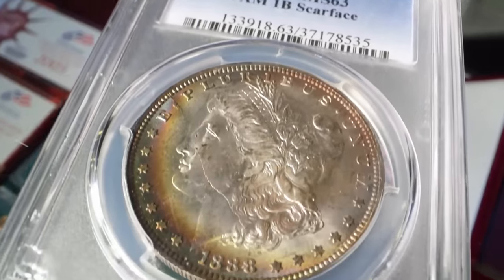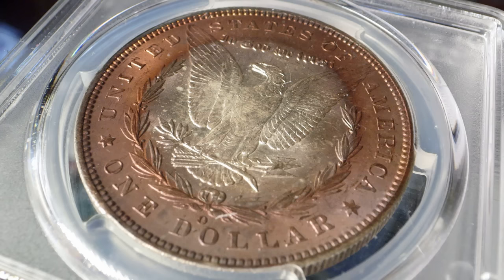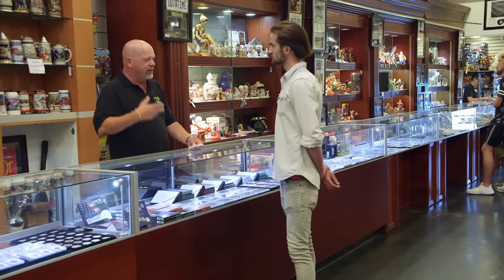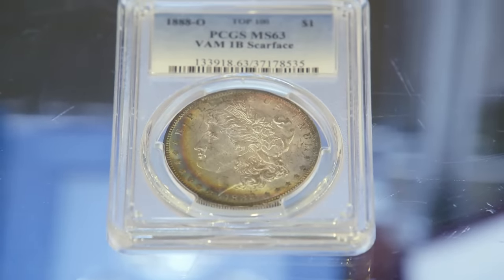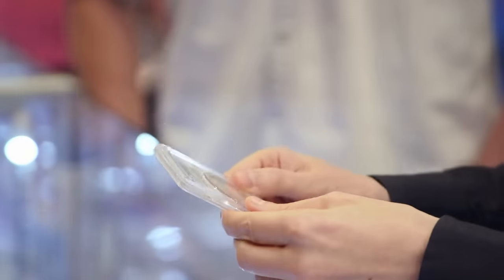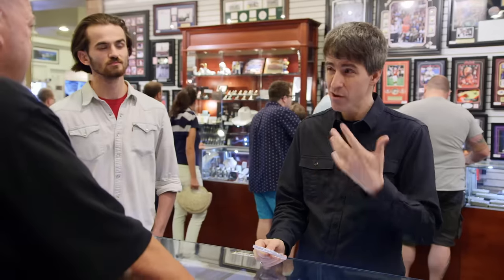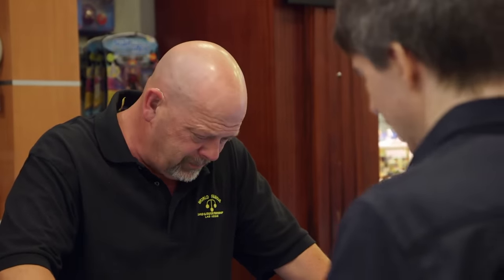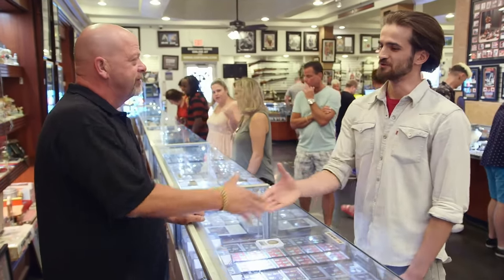Pawn Stars: SUPER RARE SCARFACE SILVER DOLLAR COIN (Season 17) | History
Rick would love to have the scarface silver dollar in his shop, but the owner knows what this collectible coin is worth in this clip from Season 17, "A Bombsight For Sore Eyes".